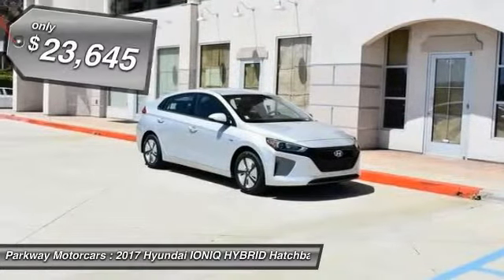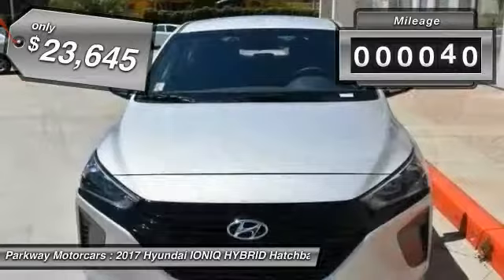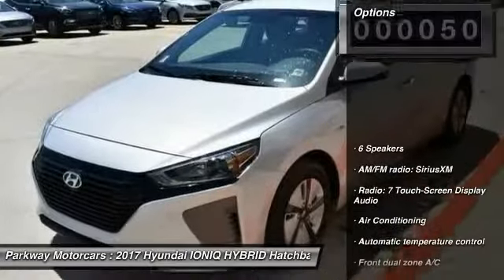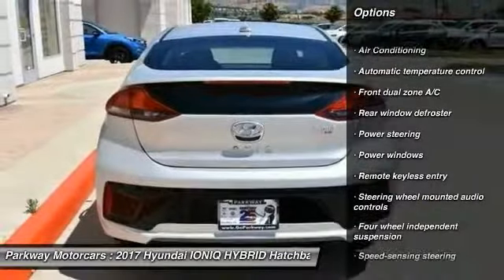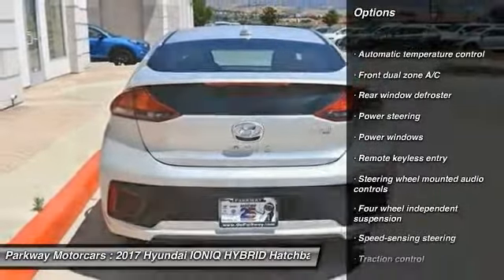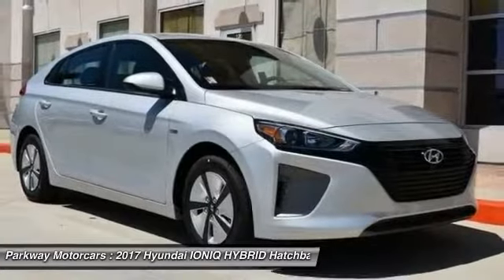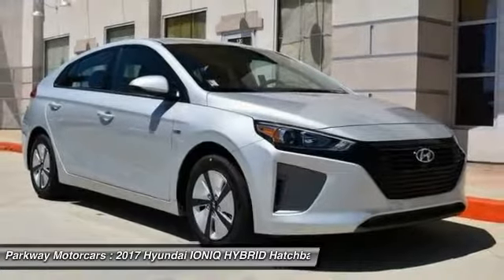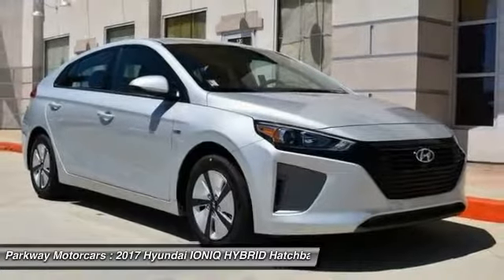2017 Hyundai IONIQ HYBRID Valencia CA 21781679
2017 Hyundai IONIQ HYBRID BLUE

Parkway Motorcars
24075 Magic Mountain Parkway

2017 Hyundai IONIQ HYBRID BLUE COME SEE WHY PEOPLE LOVE PARKWAY, WE ARE DEALING, WE WONT BE UNDER SOLD, WE WANT YOUR EXPERIENCE TO BE THE BEST CAR BUYING EXPERIENCE YOU HAVE EVER HAD, GET MORE FOR LESS ONLY AT PARKWAY, IONIQ HYBRID BLUE, 1.6L I4 DGI Hybrid DOHC 16V LEV3-ULEV125, Silver, Black Cloth. 59/57 Highway/City MPGbrbrFactory MSRP: $23,645brbrHyundais Powertrain Warranty leads the industry by covering 10 years and 100,000 miles. Thats the sort of coverage we know our customers deserve. The current Hyundai Assurance program which lets you return your new Hyundai if you lose your income in the first year is exactly the sort of understanding and real life business that Parkway believes in. Included with all New and Certified Parkway vehicle purchases is: first oil chance, Car wash with service, recall inspections, first tire rotation, oil changes for life (with regular factory recommended maintenance). At Parkway, we work hard to make the customer come first. Choosing a vehicle should be an enjoyable experience, and were committed to providing quality options and genuine support when it comes to choosing the vehicle thats right for you and your family.brbrParkway is Community Driven!!!